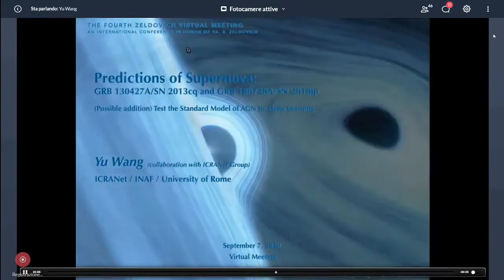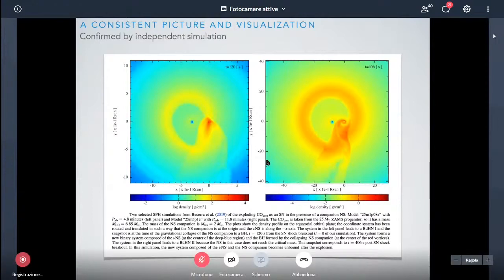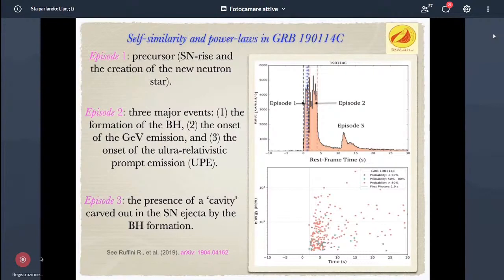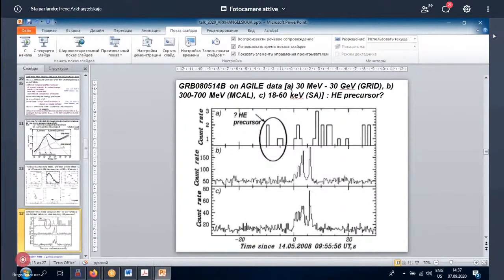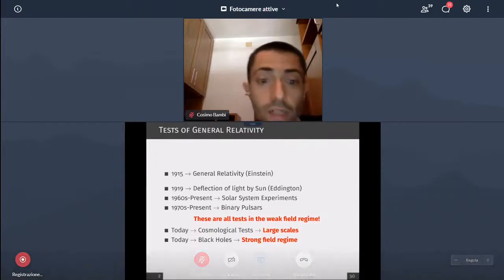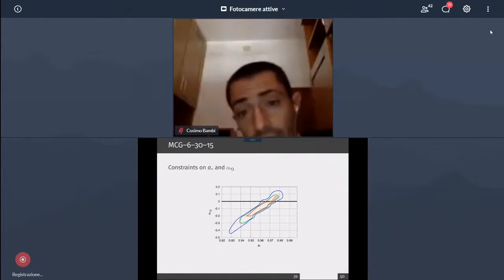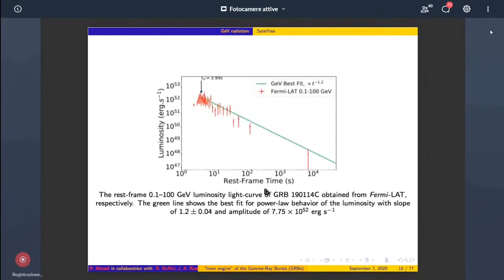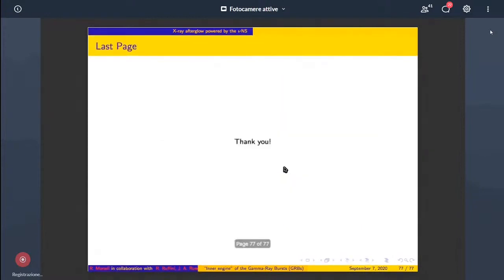Monday, 7 September 2020 - Session B: Gamma-ray bursts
Monday, 7 September 2020
Session B - Gamma-ray bursts

12:30-15:00 CEST - Moderator: Carlo Luciano Bianco

12:30-13:00 - Wang Yu
Two Predictions of Supernova: GRB 130427A/SN 2013cq and GRB180728A/SN 2018fip

13:00-13:30 - Liang Li
Self-Similarities and Power-laws in the Time-resolved Spectra of GRB190114C, GRB130427A, GRB160509A, and GRB160625B2

13:30-14:00 - Irene Arkhangelskaja
Long GRBs observations up to TeV energies: sources in-homogeneity

14:00-14:30 - Cosimo Bambi
Testing general relativity with black holes using X-ray observations

14:30-15:00 - Rahim Moradi
GRB central engine